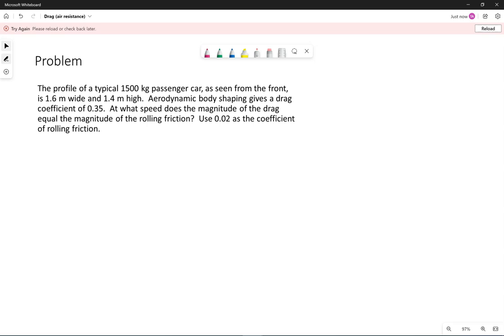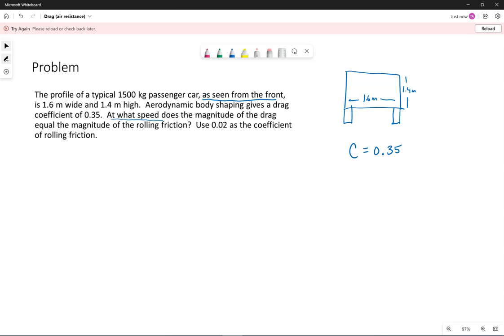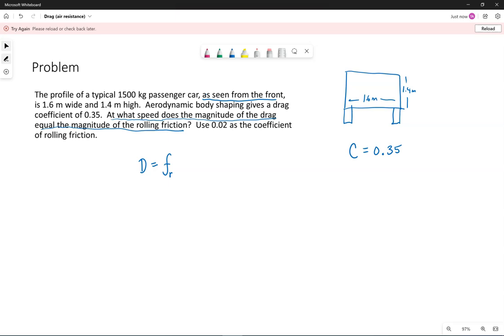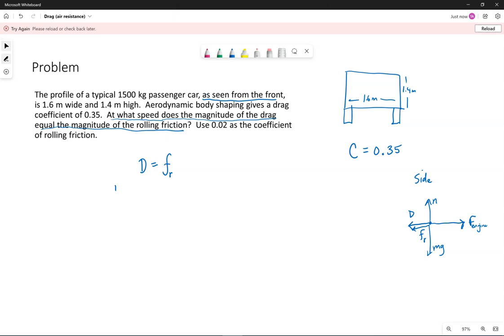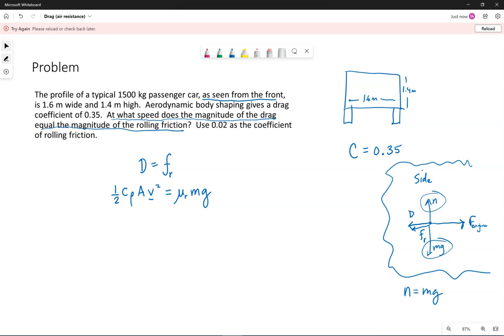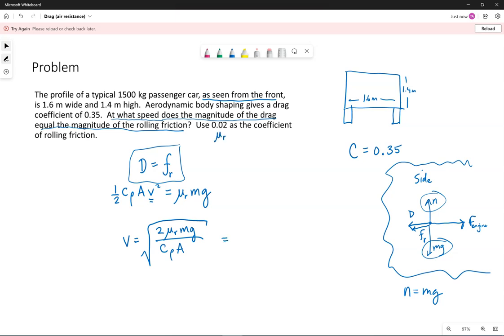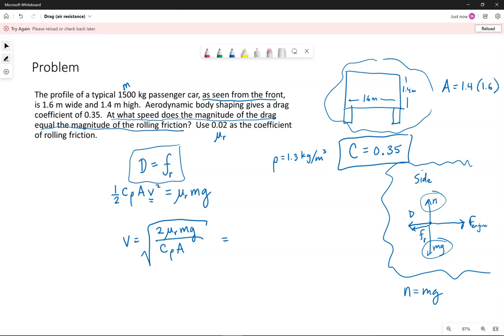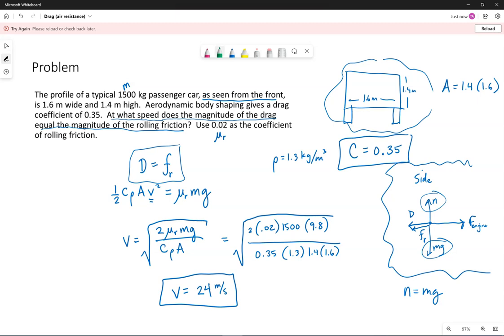Drag example 1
This problem has you calculate the speed at while the drag force on a car equals the rolling friction.